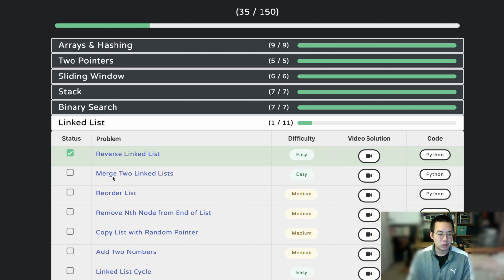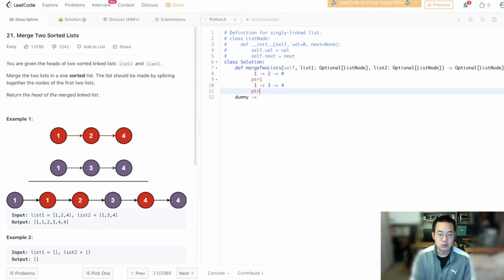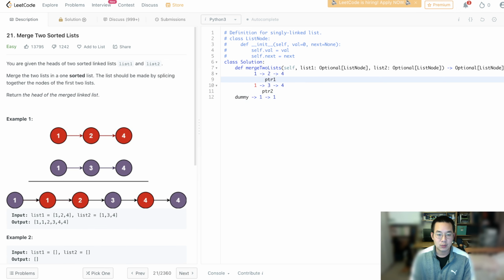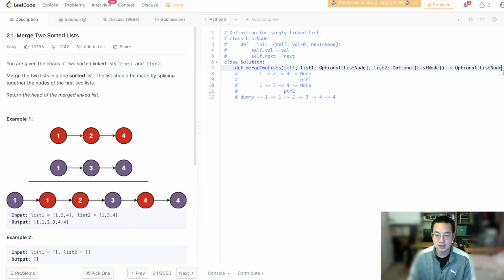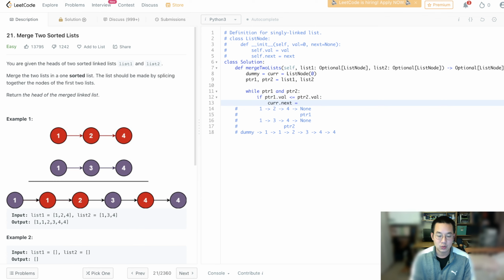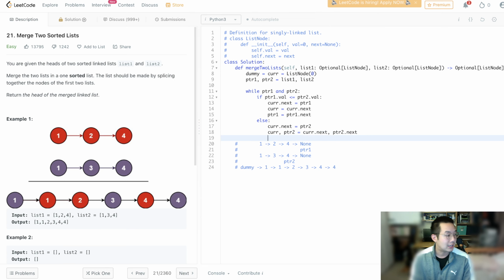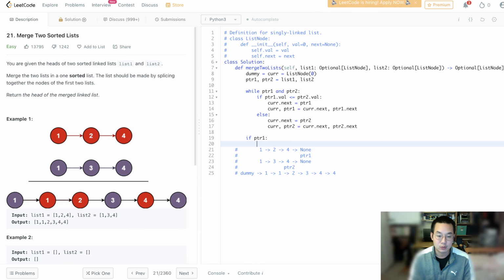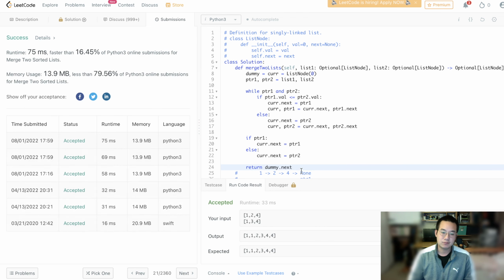Merge Two Sorted Lists Neetcode150 Series: (36 of 150) Leetcode - Second Run